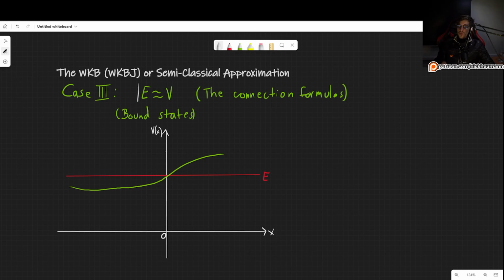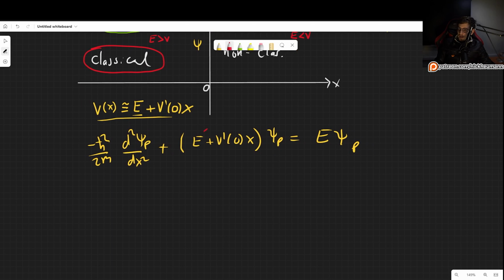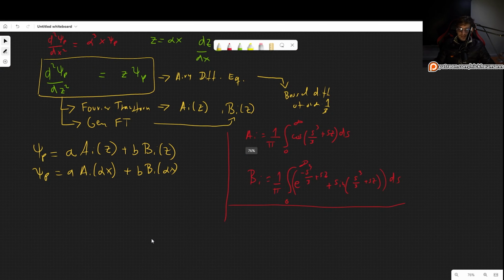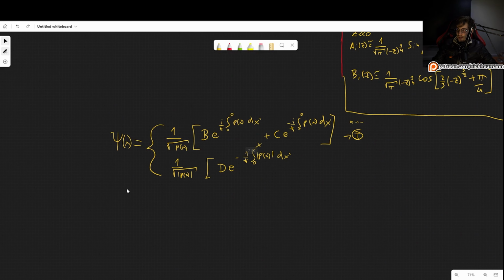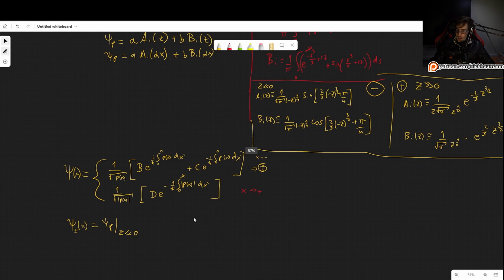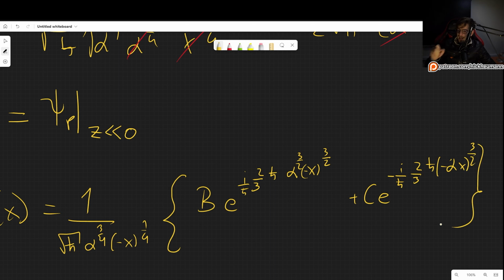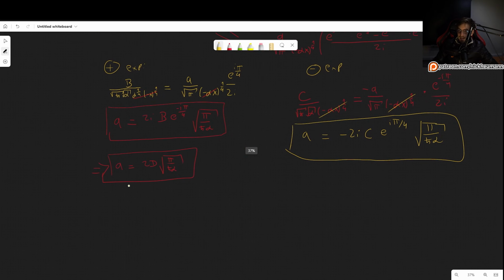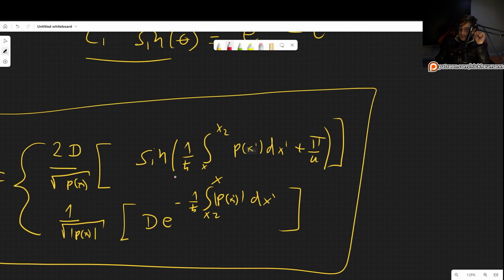WKB Approximation: The Connection Formulas (Case E=V) Derivation (Upwards Sloping)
In this video I will explain the semiclassical approximation (WKBJ) for the case E=V. We will find the connection formulas for the downsloping potential by using the solutions of the Airy Equation.

00:00 Explaining the situation
00:50 What is the problem here?
02:20 Explaining the steps that we will take
04:00 What about the down-sloping potential?
05:00 Approximating the Potential in the patching region
06:00 Solving the Schrödinger Equation in this region
08:58 Explaining how to solve the Airy Differential Equation (not necessary)
11:02 Explaining the Solutions to the Airy Differential Equation
15:45 Applying the border conditions (Equate the wavefunctions in the asymptotic limit)
20:35 Calculating the momentum
23:40 Calculating the integral of the momentum
25:55 Equating wavefunction 3 to patching wavefunction
31:15 Equating wavefunction 1 to patching wavefunction
39:00 Finding B and C in terms of D
41:30 Plugging everything into the wavefunction
43:30 Simplifying the result
46:39 Please check out my patreon!